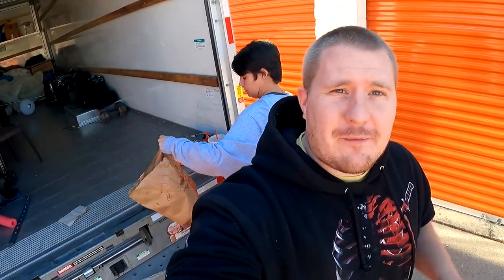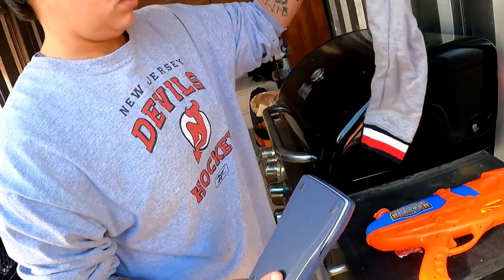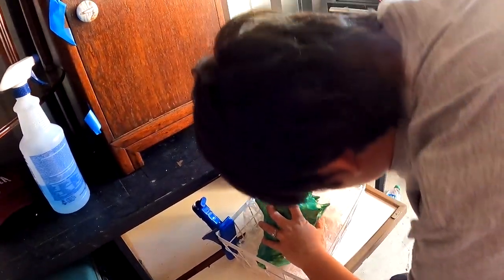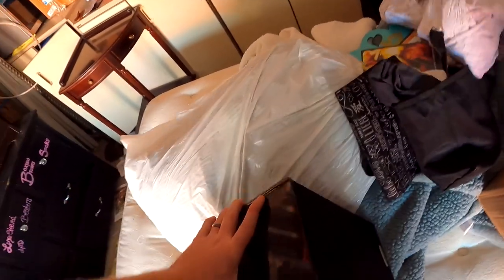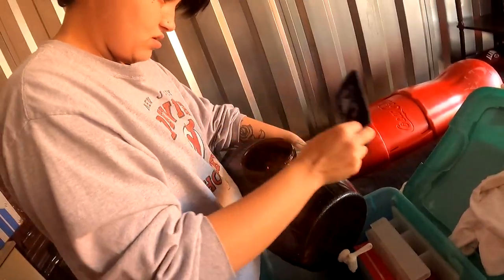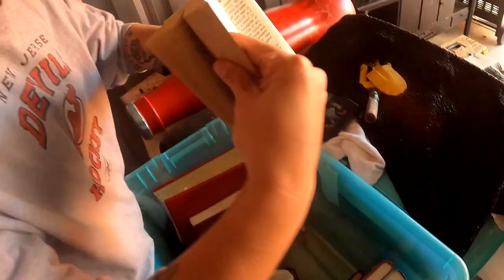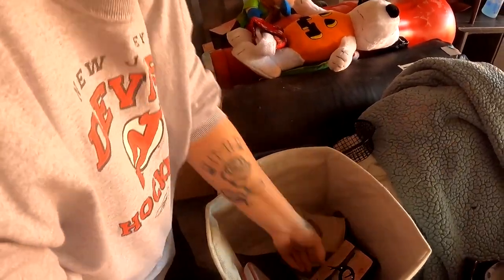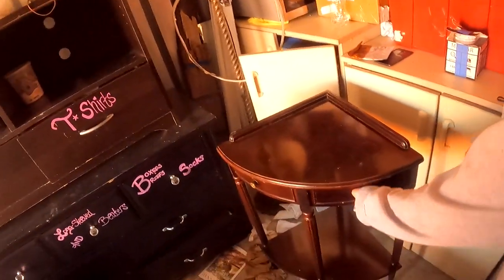I May Have Bought The WEIRDEST ABANDONED Storage Unit Ever! Spent $175 On This Unit!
Hey whats up everybody! I May Have Bought The WEIRDEST ABANDONED Storage Unit Ever! Spent $175 On This Unit!

My Ebay Store

This Unit I spent $175 on. We are going to definitely going to make our money back plus some, however we found some interesting things in this unit thus far and a few weird things! Let me know what yall think about this unit down below!